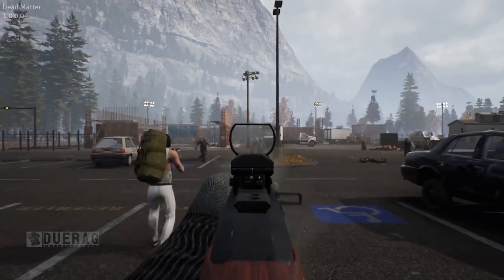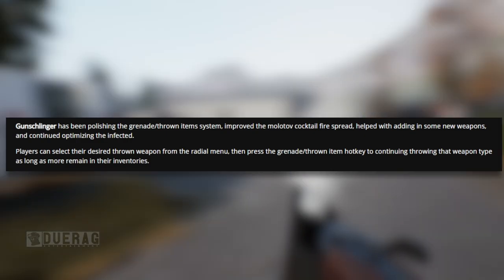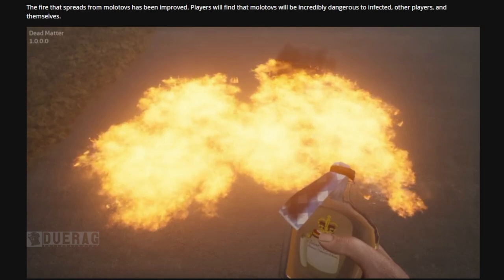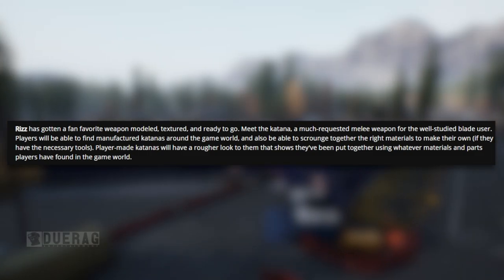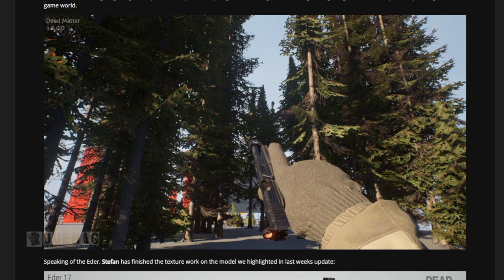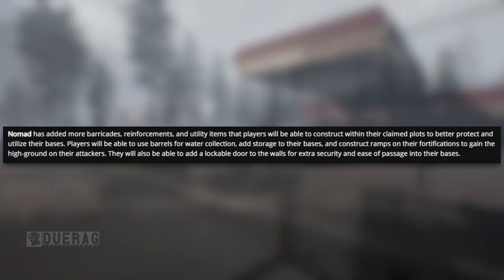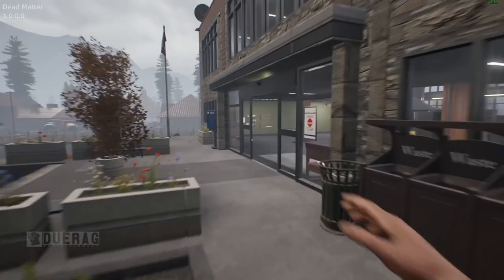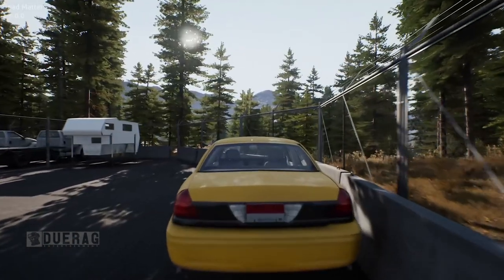Dead Matter Closed Alpha News & Updates - They Are Dropping Content Like Crazy!!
They had multiple updates so I thought I would combine them into one video!

What is Dead Matter?

Dead Matter is a true sandbox survival horror. Players will fight to survive in a zombie-packed, post-apocalyptic world that fosters whichever play-style fits you best. Settle down and defend your home from outside threats with an expansive crafting and barricading system, cultivate and live off the land, or branch out, explore, and scavenge whatever vehicles, weapons, and food you may find in a zombie-plagued Alberta - alone, or with your friends. Dead Matter is a community driven, crowd funded survival game that aims to quench the thirst for a true zombie survival sandbox. Initially funded in August of 2017. We aim to bring the game to Steam Early Access shortly after our closed testing period.

Dead Matter caters to a multitude of survival playstyles that can be mixed and matched, affording players an infinite amount of ways to survive in post apocalyptic Alberta.

We've been hard at work over the past 9 months to bring Dead Matter to life. After many hardships the foundation has been laid and we're now working on fleshing out key content. We always listen to feedback that our fans give us and truly appreciate all of the support we've been shown thus far.